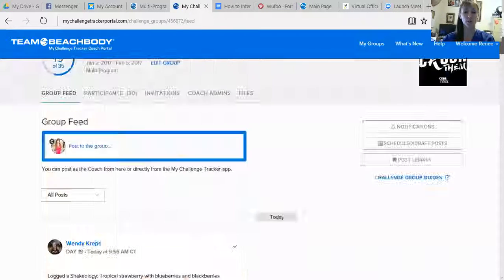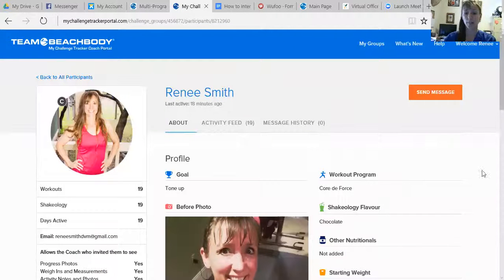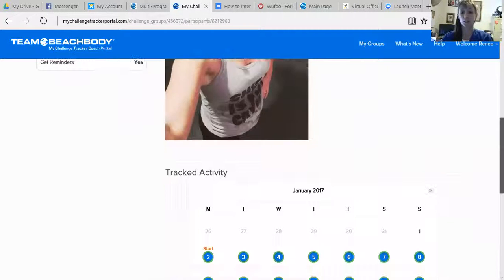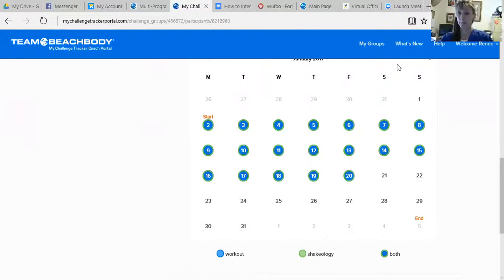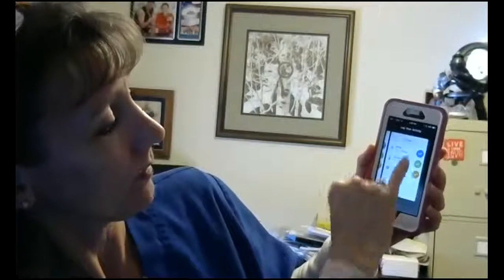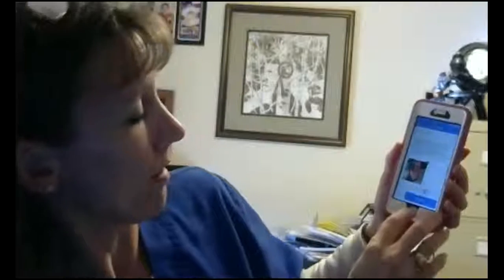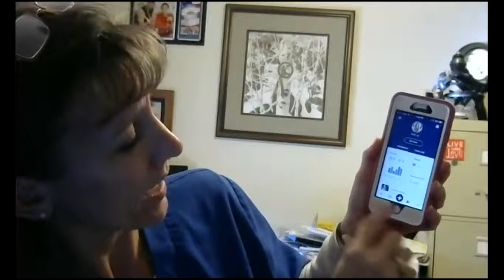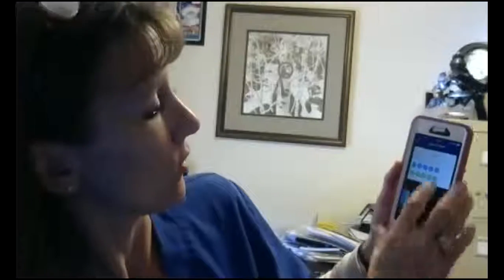How to use the Challenge Tracker App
This quick video will show you how to use the Challenge Tracker App both on the computer and your phone.